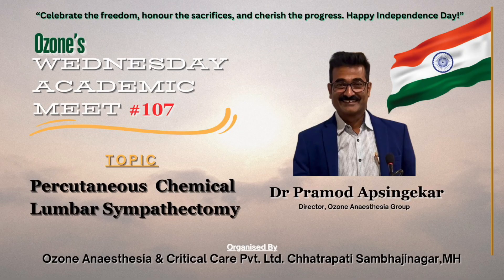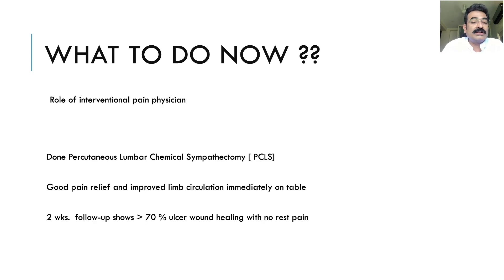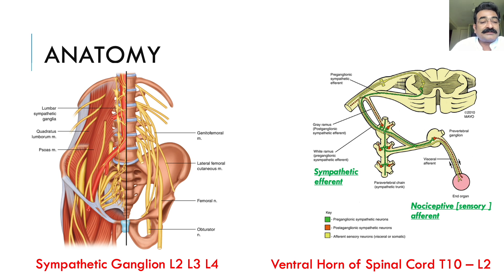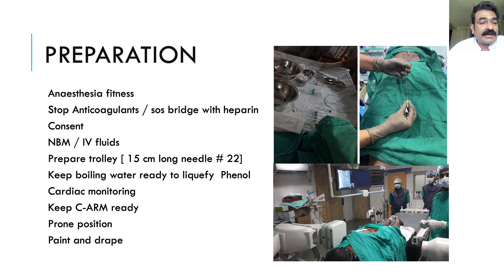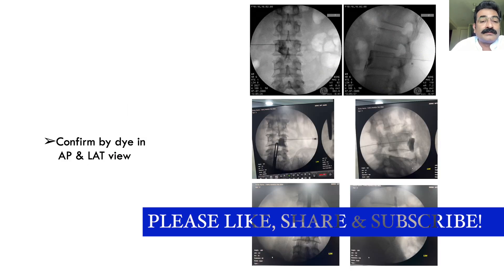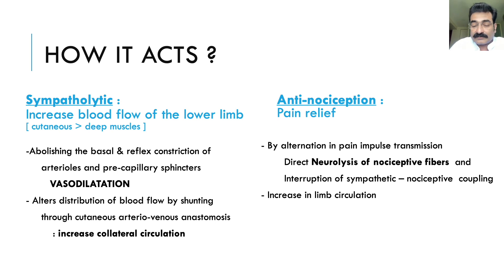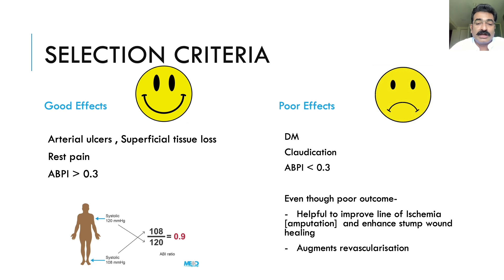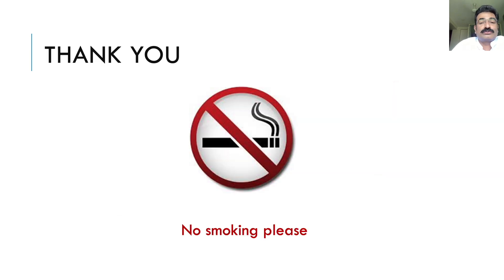Mastering Percutaneous Chemical Lumbar Sympathectomy with Dr. Pramod Apsingekar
Buerger's disease, also known as thromboangiitis obliterans, is a significant cause of peripheral arterial disease in India, largely exacerbated by chronic bidi smoking. While therapeutic options are limited, one effective treatment strategy that remains is lumbar sympathectomy. Dr. Pramod Apsingekar, a renowned Cardiac Anesthesiologist and Pain Physician, delves into this topic in his enlightening talk on "Percutaneous Chemical Lumbar Sympathectomy," presented at the 107th consecutive Ozone Wednesday Academic Meet.

In this comprehensive session, Dr. Apsingekar explores the critical aspects of percutaneous chemical lumbar sympathectomy, including its indications, contraindications, and the necessary preoperative evaluation. He also provides a detailed walkthrough of how to perform this procedure, making it an invaluable resource for anesthesiologists looking to expand their expertise in managing peripheral arterial disease.

Watch this talk on Ozone Learning Academy's YouTube channel to enhance your understanding and skills in this crucial area of pain management.

Stay ahead in your field with guidance from leading healthcare professionals!

Thank you for being a part of our academic journey at Ozone Learning Academy.

🌐 Ozone Learning Academy - Where Expertise Meets Excellence in Anesthesiology.

Link of Important Talks on Ozone Learning Academy

Credits
Video Editing- Dr. Sujitkumar Khade
Concept & Thumbnail - Dr. Sujitkumar Khade